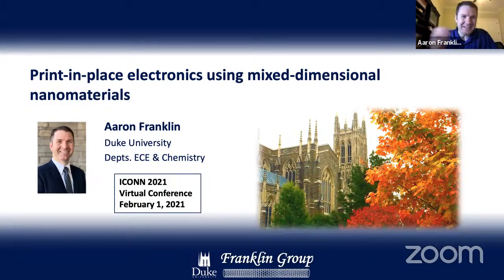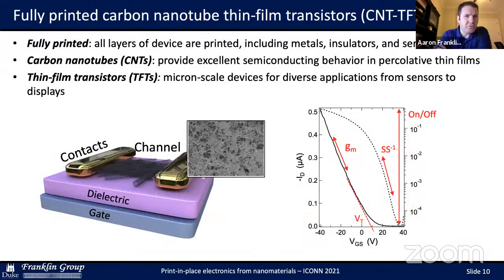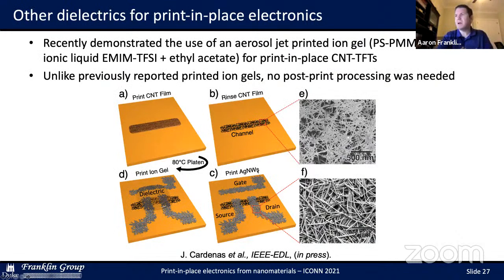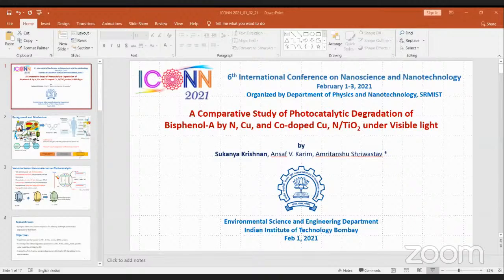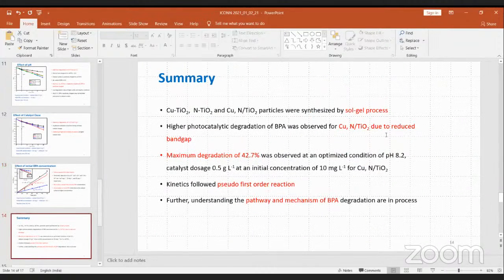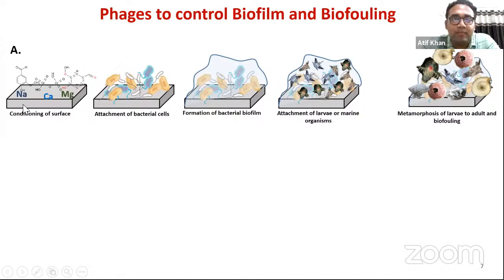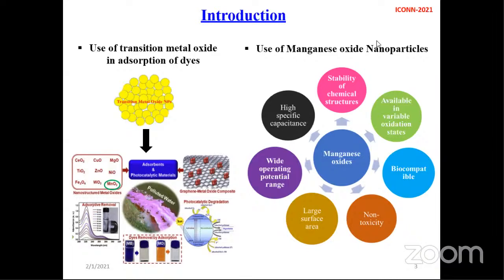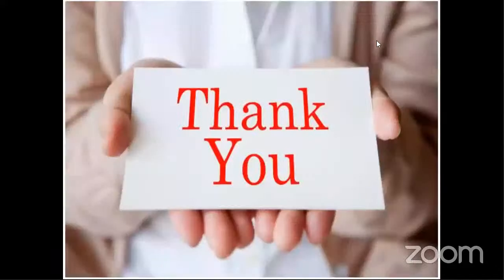International conference ICONN-2021– parallel session –(1G, 2G, 3G, 4G, 5G, 6G, 7G)